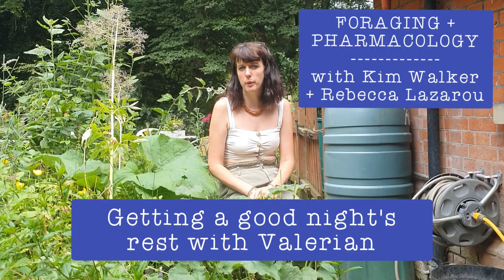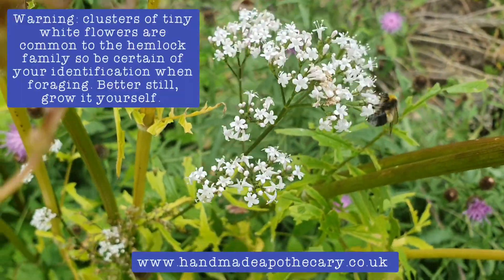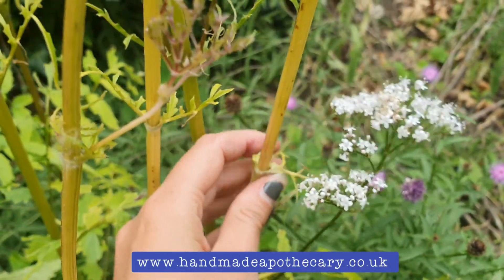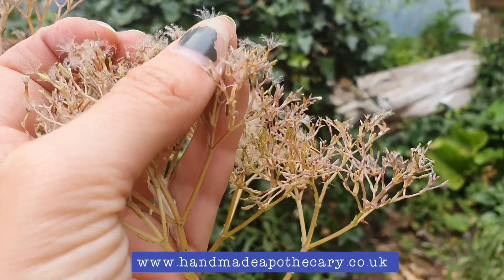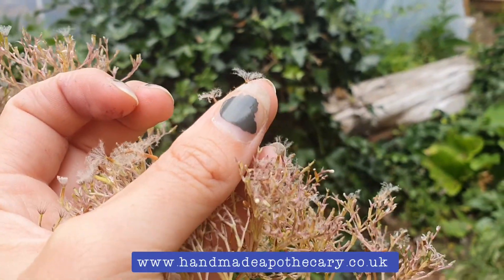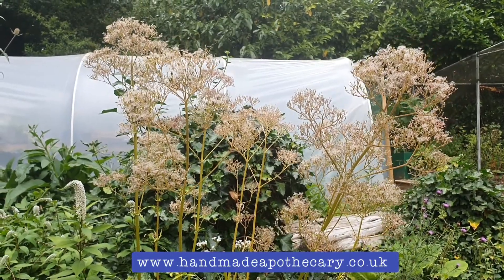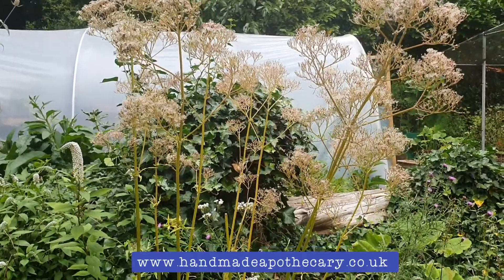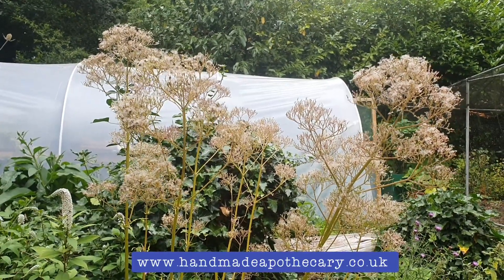Getting a good night's sleep with valerian: FORAGING + PHARMACOLOGY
Valerian (Valeriana officinalis): Identification and herbal uses by Kim Walker of Handmade Apothecary and pharmacology by Rebecca Lazarou.

Valerian is used for insomnia, period pain and anxiety. If you want to use herbs please seek advice from a doctor or herbalist first.

Always be sure of your plant identification. Never use a plant unless you are 100% certain of its ID. Plants with clusters of tiny white flowers can be confused with others in the Apiaceae family which has poisonous members. We recommend you grow your own valerian in a deep pot if you want to harvest the root.